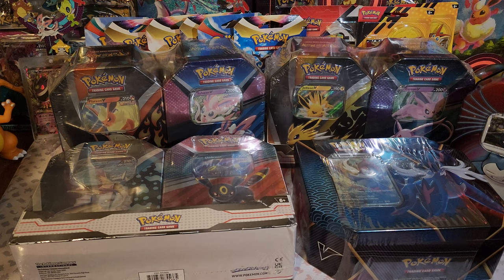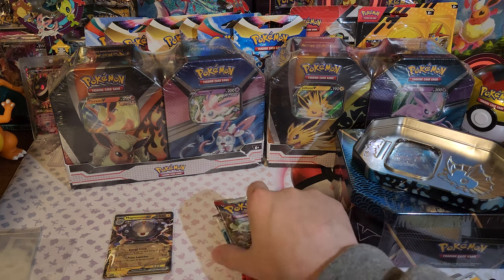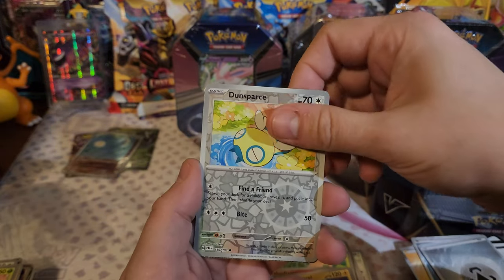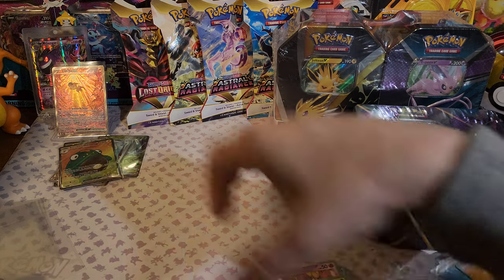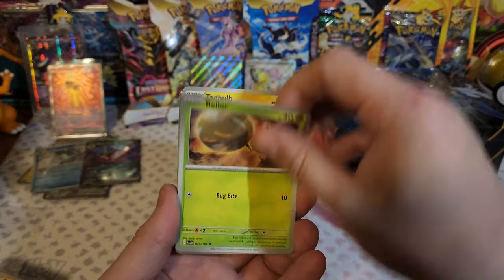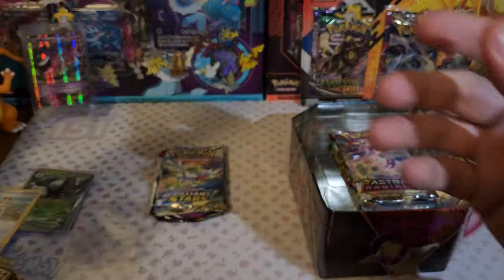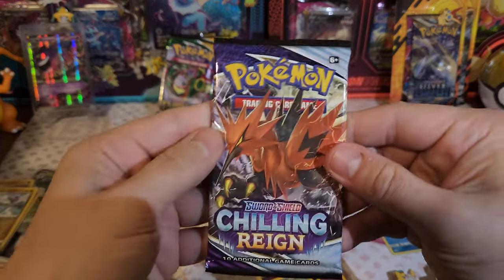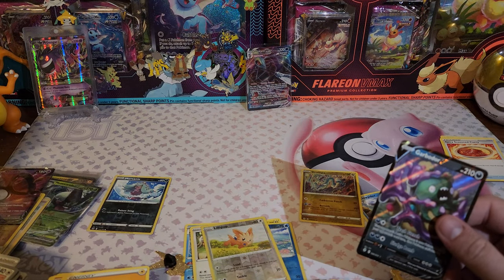Opening All 6 Eeveelutions Black Friday Pokemon Tins. So Many Hits, God Tins? 30+ Packs Opening.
We Finally got our second black Friday purchase in the mail and it did not disappoint. We couldn't stop pulling hits plus we had one tin you won't believe.